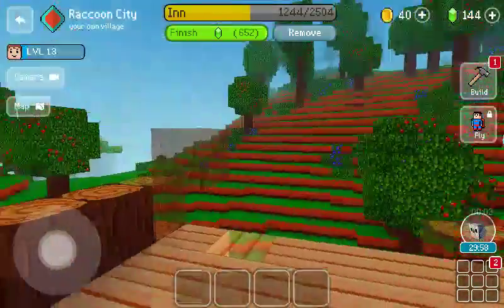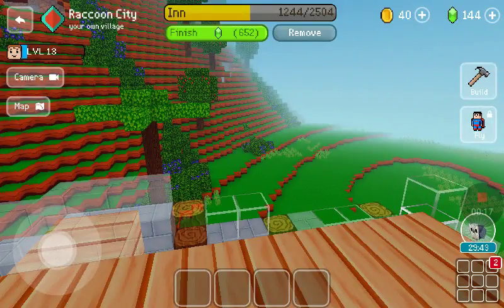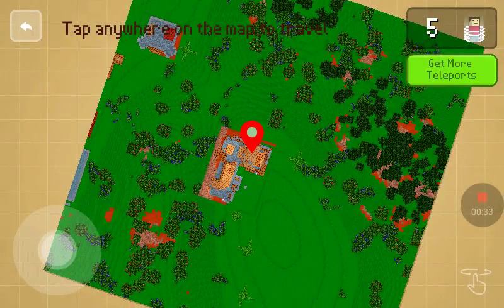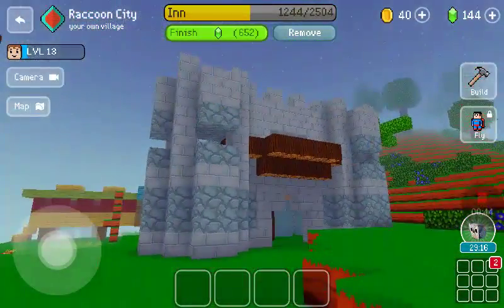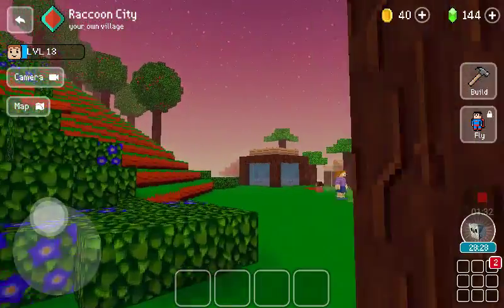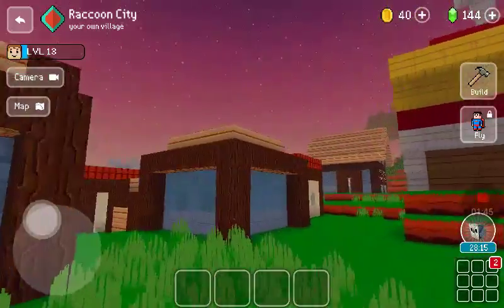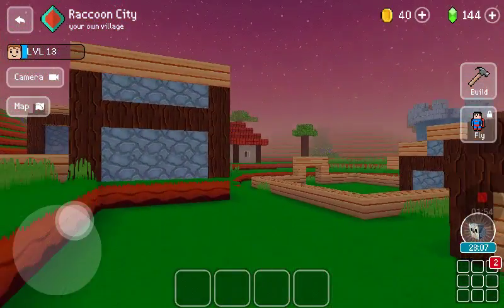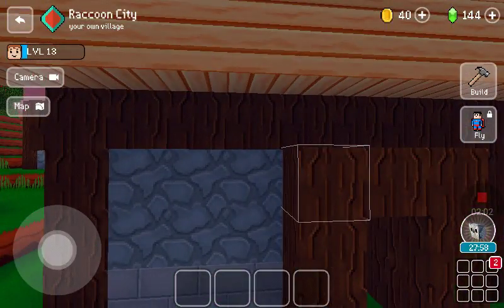Block craft 1 tour part 1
Block craft
Find my town at Raccoon City